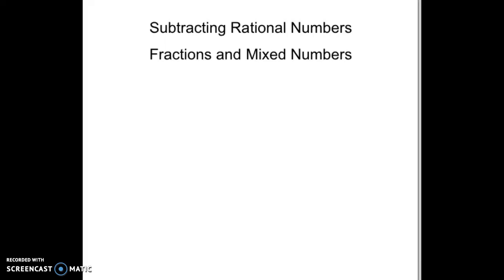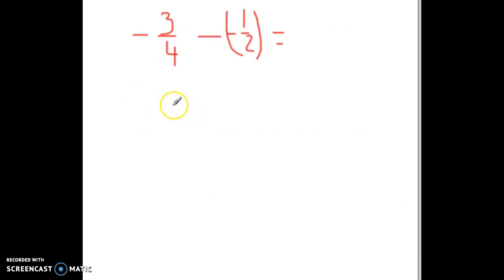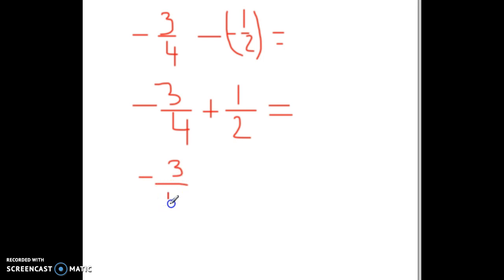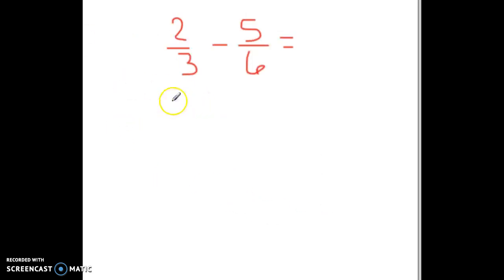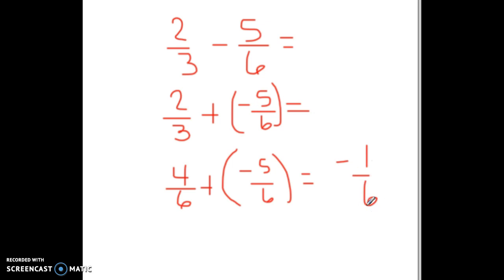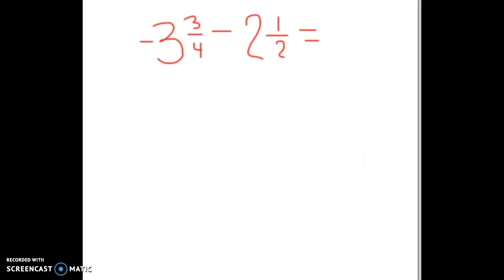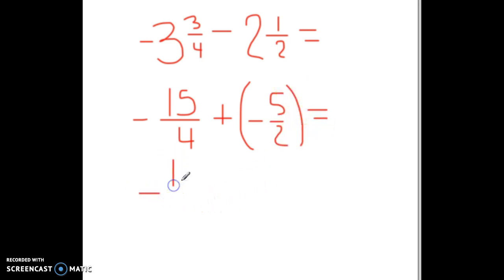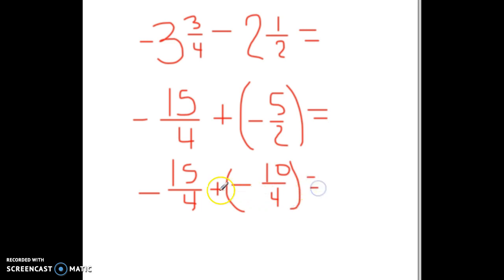Subtracting Rational Numbers Fractions and Mixed Numbers